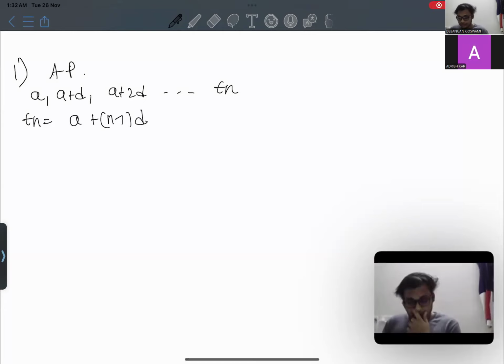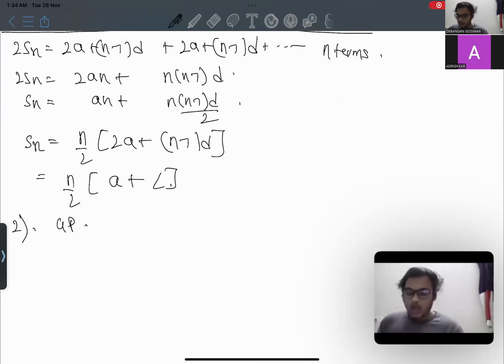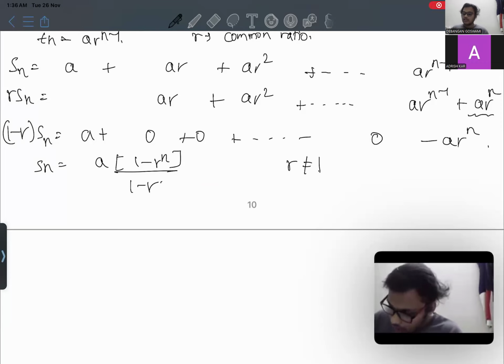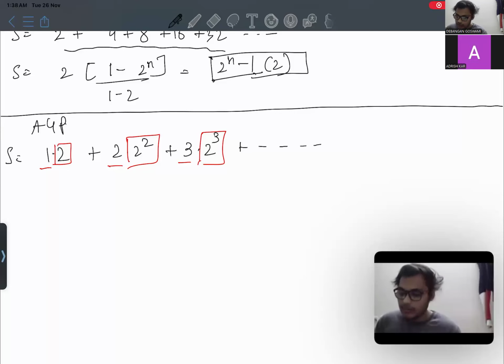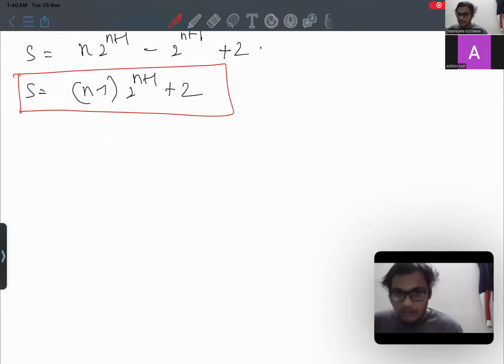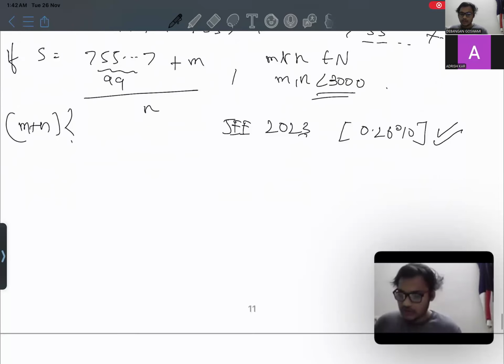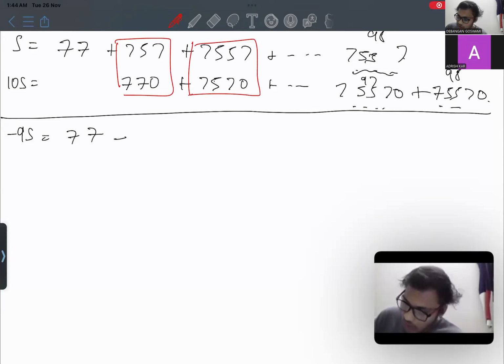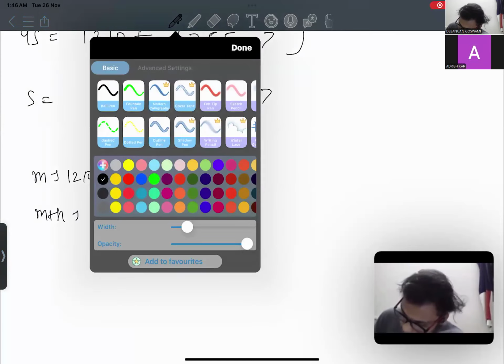FIITJEE VIDEO DEBANGAN GOSWAMI IIT JAMMU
A SHORT INTERACTIVE LECTURE ON PROGRESSION AND SERIES